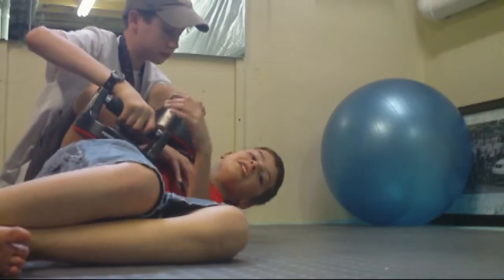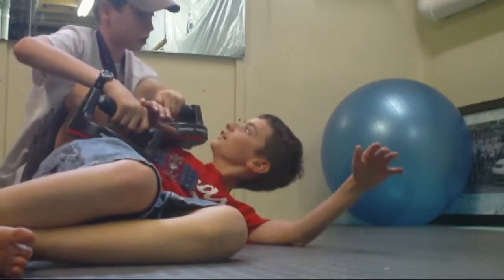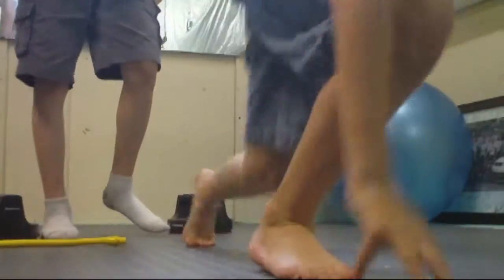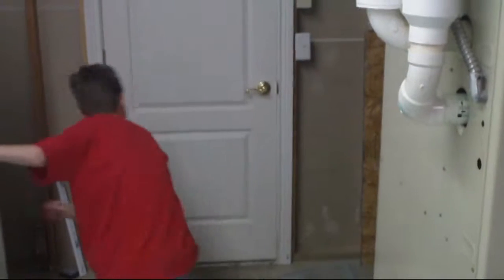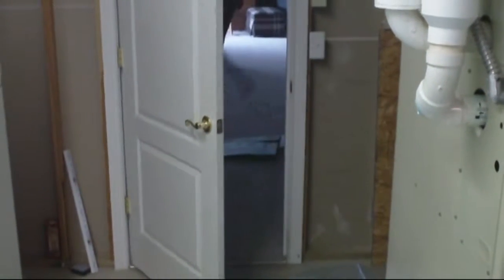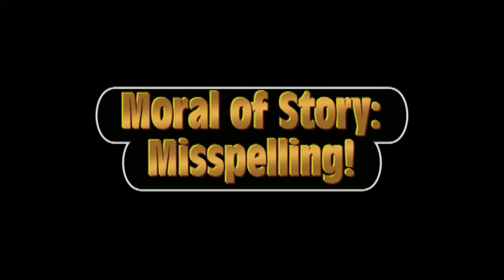Porta Exercise Kit Two!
If you're not satisfied with the first one, why not try the new and improved version! It's much safer!